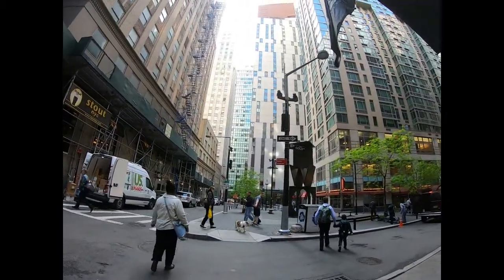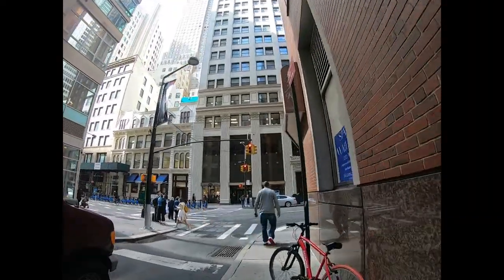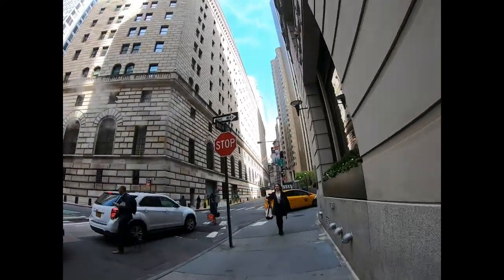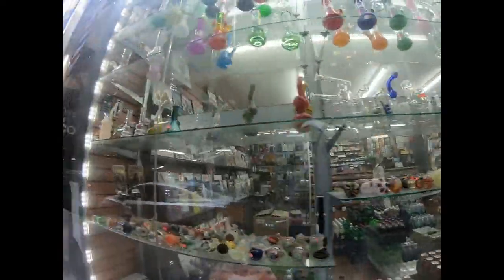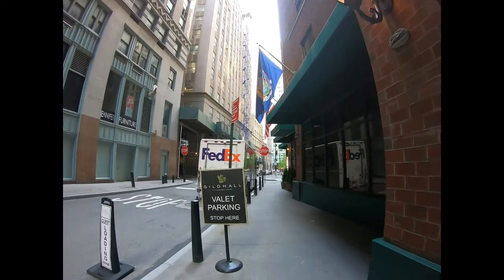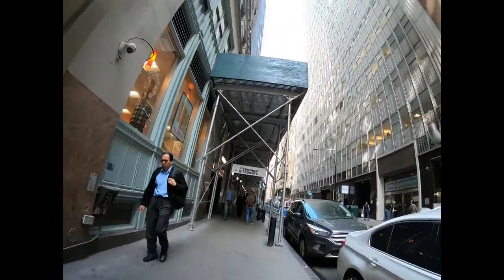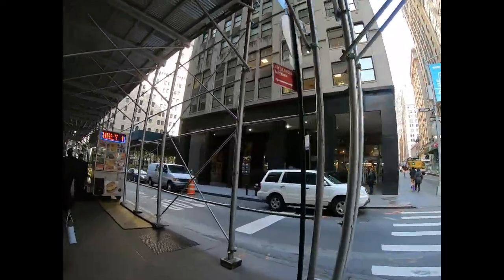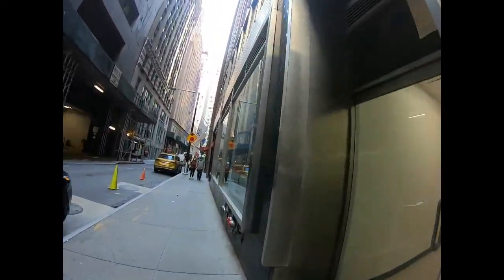Walking Around the Gild Hall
I stayed at the Gild Hall on Gold Street in Down Town Manhattan.  I went a for walk about the blocks showing the shops and services available close to the Gild Hall.